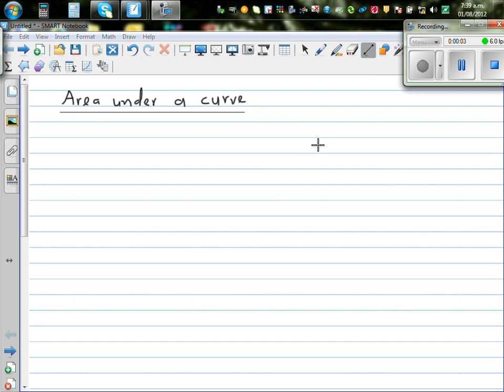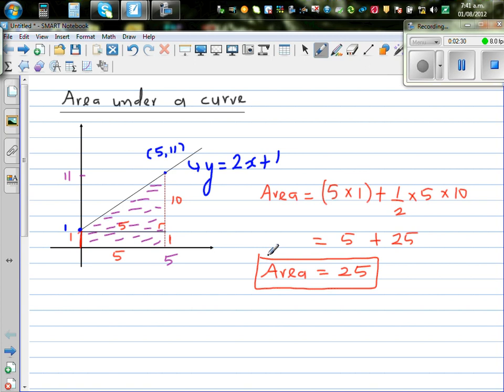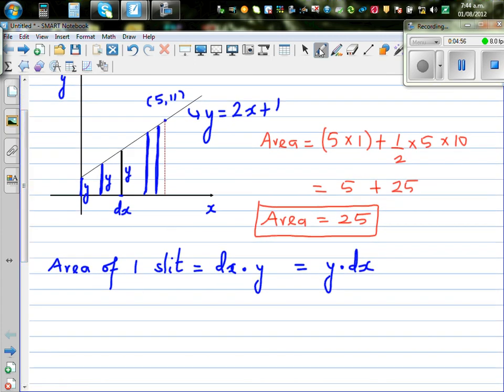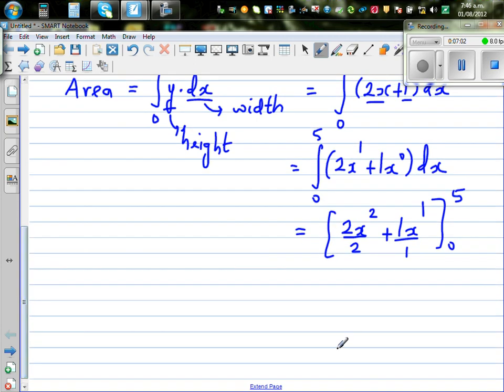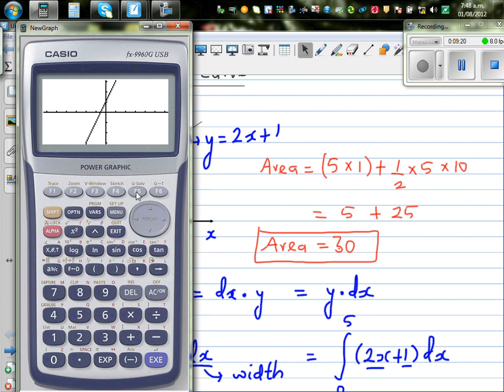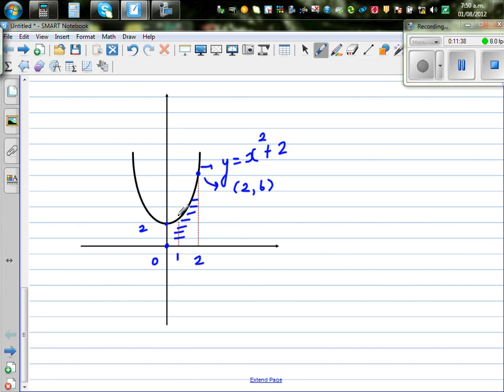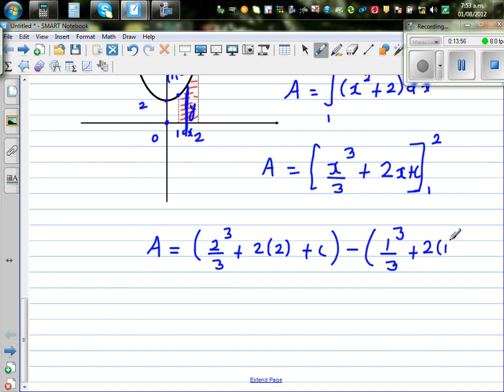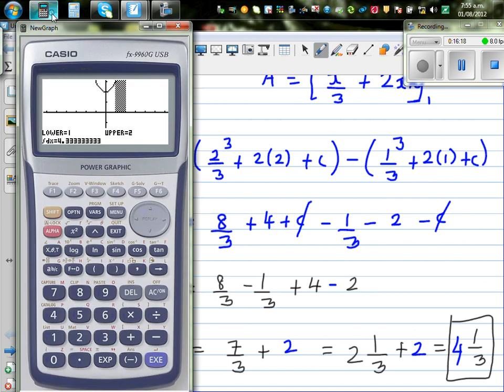Area under a curve using definite integration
In this video I have shown how you can find the area under the curve above the x axis using definite integration